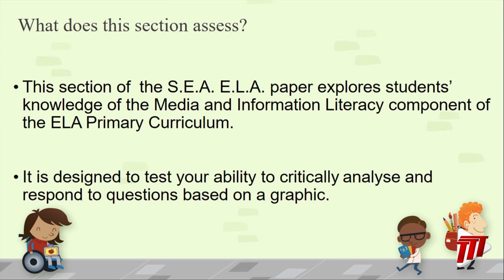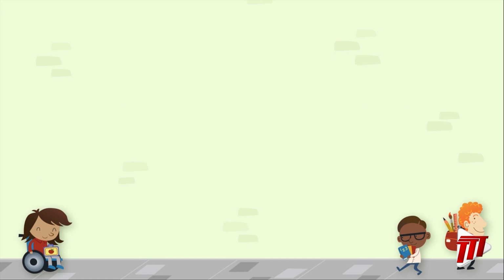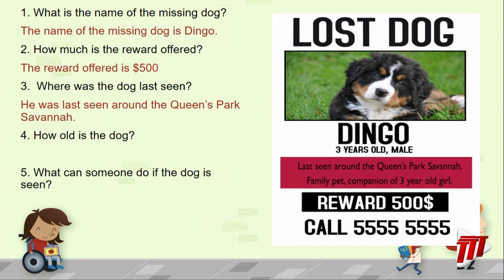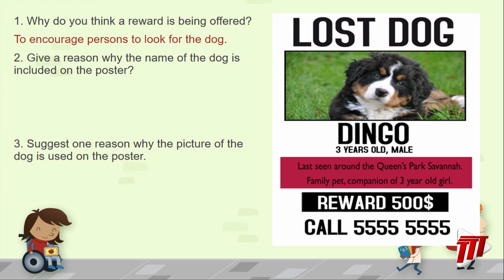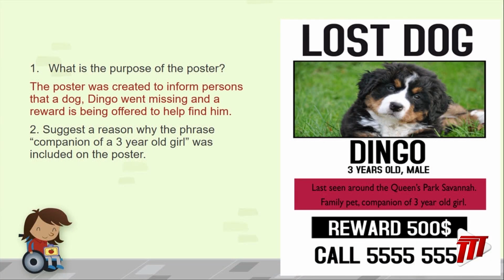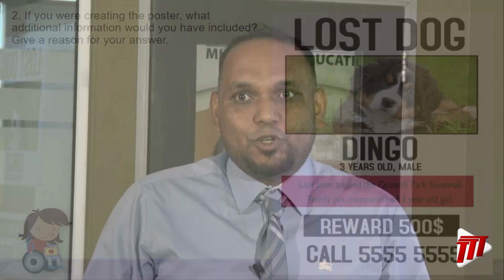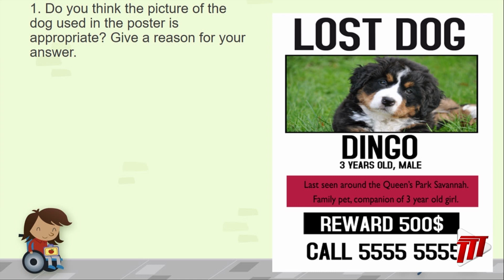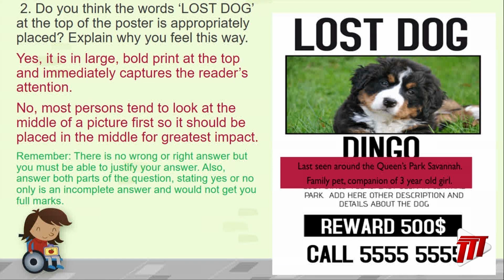Comprehension: Poetry Analysis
S.E.A Time with the Ministry of Education

Air Date: Friday 3rd April 2020 - 1:15PM